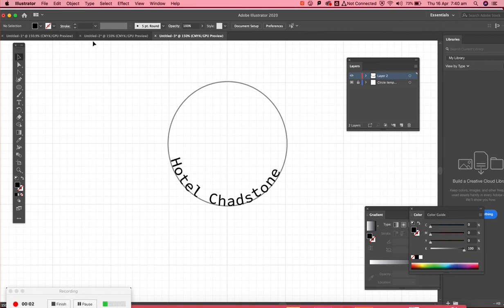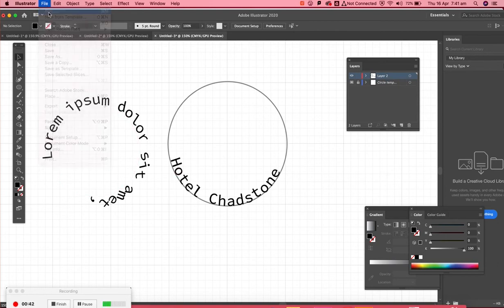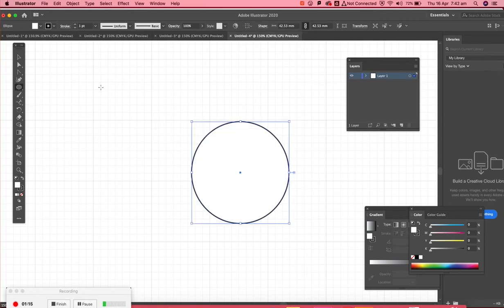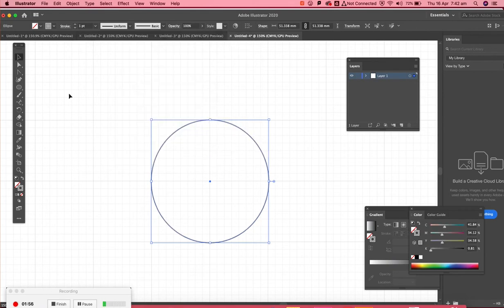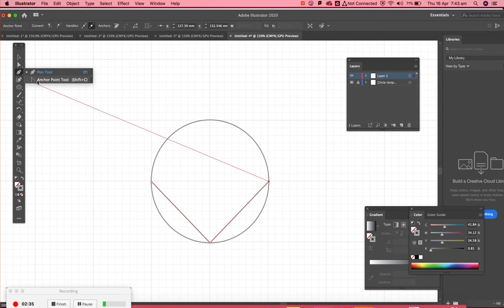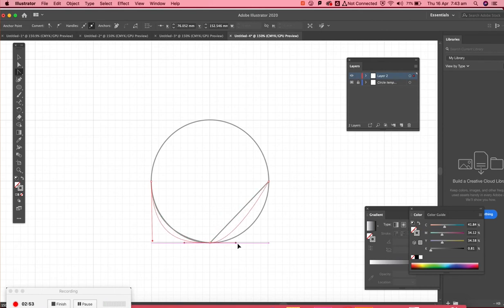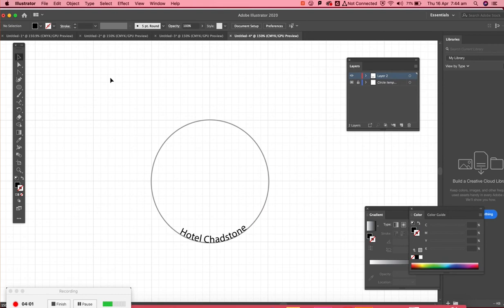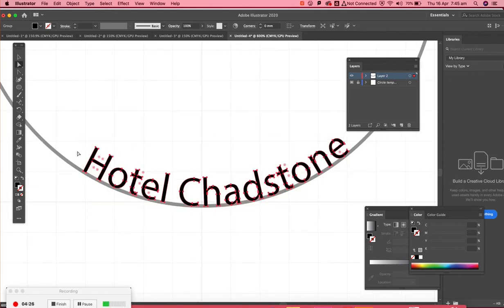Illustrator basics-Type on Path Tool Logo development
Illustrator-Using type to develop a logo. Type on Path tool on the interior edge of a circle. Create outlines and manipulate the placement of type further.